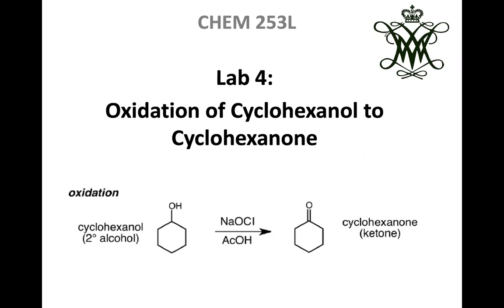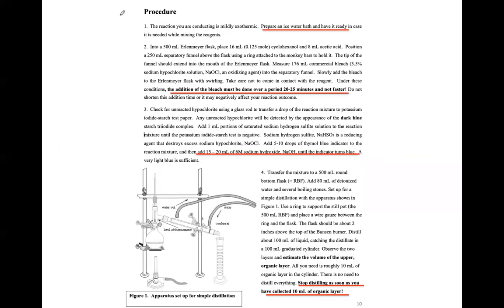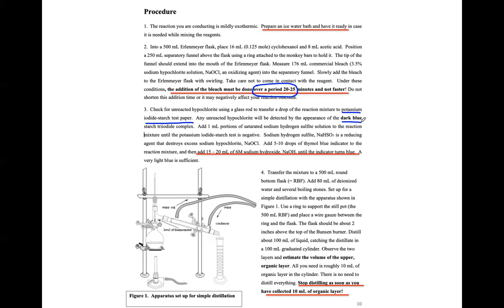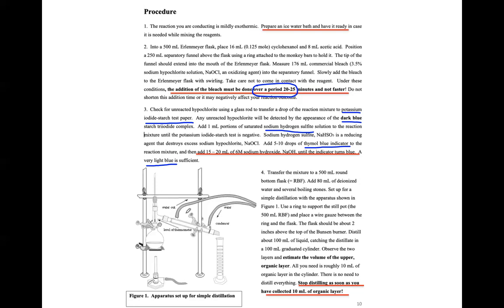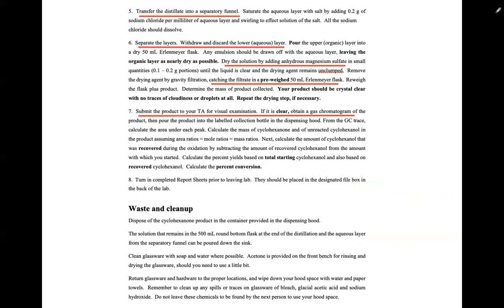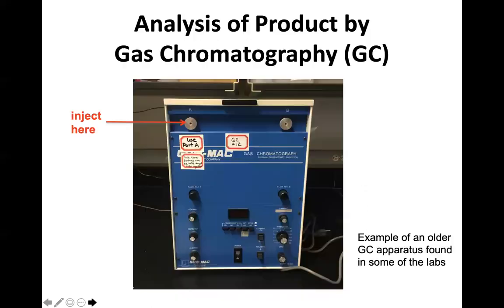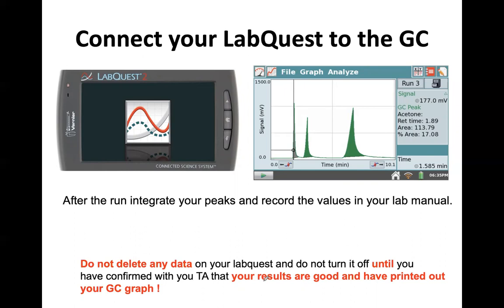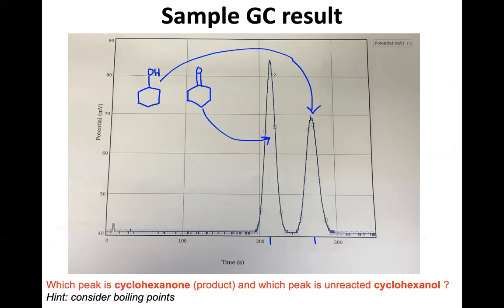Prelab lecture Lab 4 Oxidation of Cyclohexanol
This is a pre-lab video for an organic chemistry 2 lab in which cyclohexanol is oxidized to cyclohexanol using bleach (sodium hypochrorite) as oxidizing agent. I cover relevant background information, the procedure and lab safety as well as the interpretation of Gas Chromatography (GC) as it pertains to this lab's yield calculations .